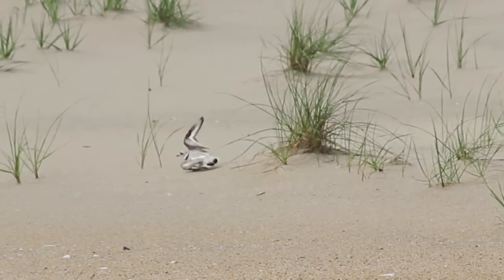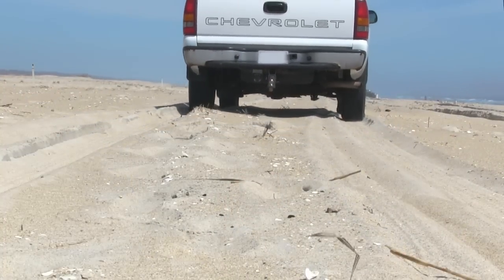Assateague Island National Seashore Oversand Vehicle Zone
For more information on Assateague Island's Oversand Vehicle Zone, please visit our